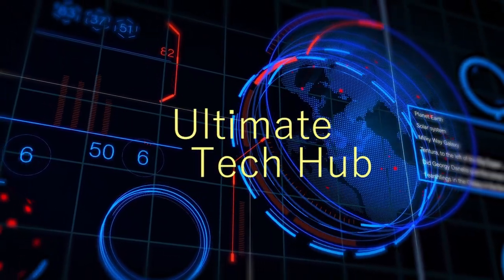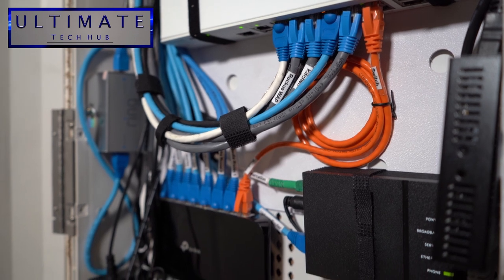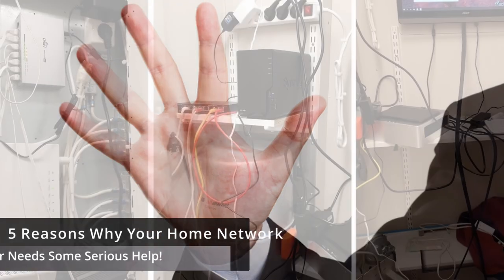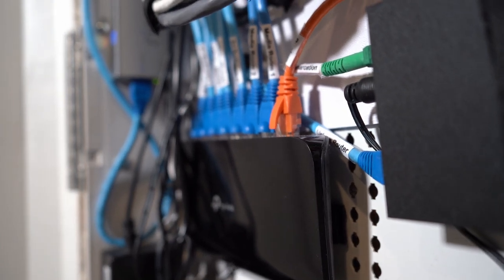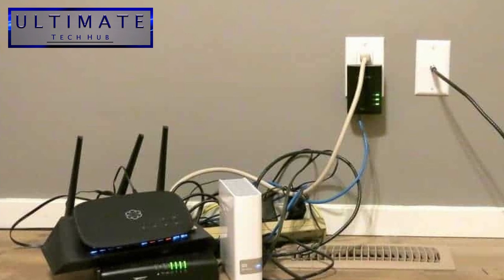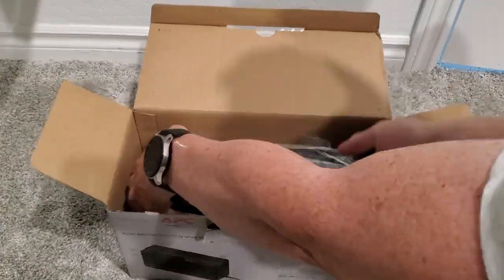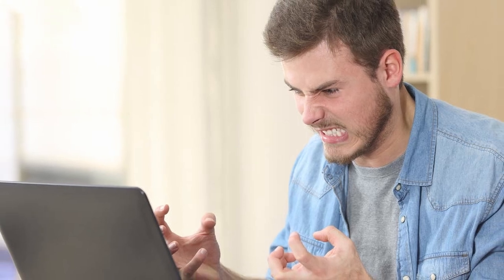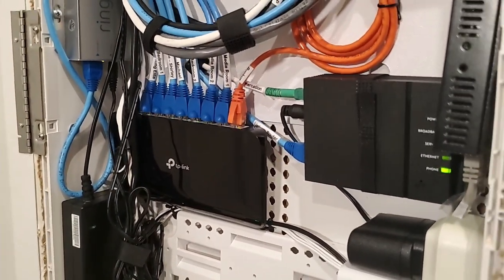5 Networking Habits That Ruin A Home Network!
Welcome back to The Ultimate Tech Hub. On today's episode, we have 5 Reasons why your Home Network might need some serious help! ( Or Sucks! Lol ) These 5 reasons are the Basics of Home Networking and fixing these issues costs very little money! The Vilo mesh Wi-Fi system offers a simple, secure, and affordable solution allowing millions of people to enjoy their time at home and connect with the outside world. Vilo is easy to set up, easy to manage, and easy on your wallet.  The Vilo 3-Pack Mesh Wifi system costs only $59.99 plus shipping! Its the best priced Mesh Wifi system on the market! If you have any questions about this video please leave them in the comments down below. Thanks again for watching the Ultimate Tech Hub Channel!

Vilo Mesh Wifi Product Link:
Vilo Mesh Wi-Fi System Dual Band AC1200

Vilo Mesh Features:

Setting up the Vilo Wi-Fi system takes only minutes. Simply plug a Vilo into the modem, follow the instructions in the Vilo app, and you’ll be online right away. Connecting additional Vilos is even easier – plug them into a wall outlet, and you’re ready to go. No need for configuration in the app.

App Management
The Vilo app gives users easy access to managing their home network the way they want. Most frequently used features are easy to find and navigate in the Vilo app. Set online time limits for your kids, block unwanted websites, share a guest network with friends, view data usage for all your devices, and optimize Wi-Fi performance through our self-diagnostics tool.

Affordable Pricing
Compared to more established brands that charge nearly $200 for a whole-home system, a 3-pack Vilo is priced at $59.99 plus shipping, making it the most affordable yet reliable mesh Wi-Fi solution on the market.

0:00:00 Introduction
0:00:09 Viloliving Mesh Wifi System: $59.99
0:01:04 5 Reasons Your Home Network Needs Help or Sucks!
0:02:43 Reason #1
0:03:53 Reason #2
0:04:24 Reason #3
0:05:22 Reason #4
0:06:30 Reason #5
0:07:42 Patreon Support